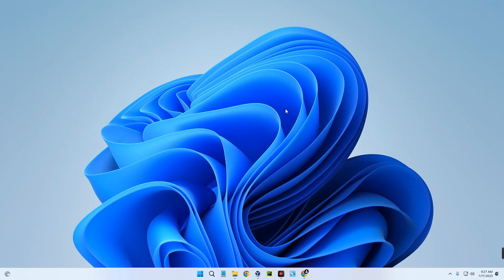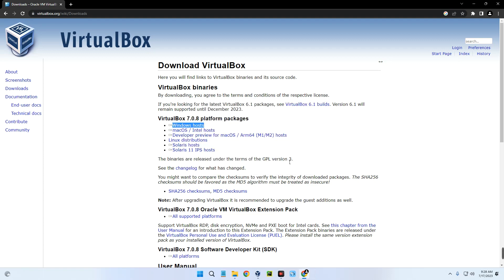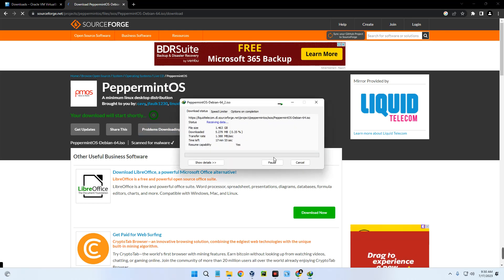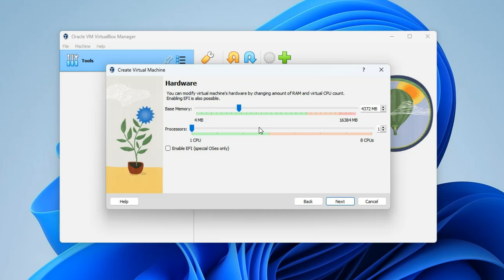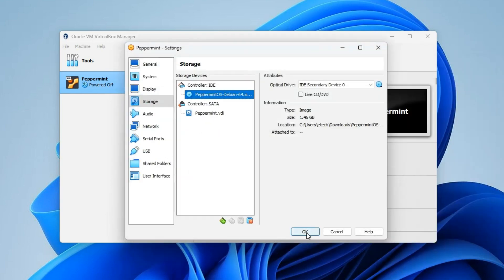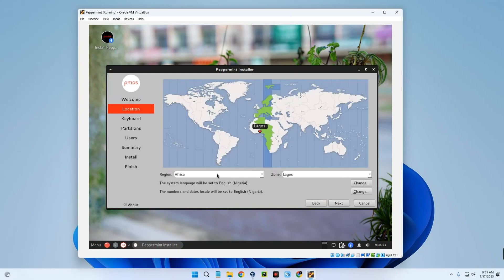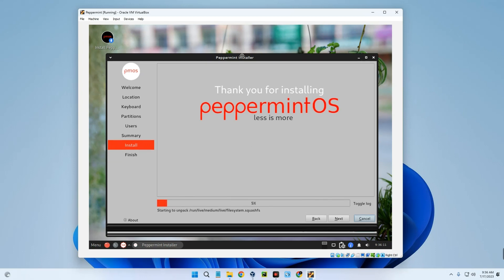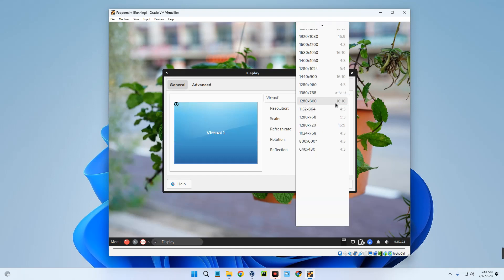How to Install Peppermint OS on VirtualBox in Windows PC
In this video I will show you how to install Peppermint OS on VirtualBox in 2023.